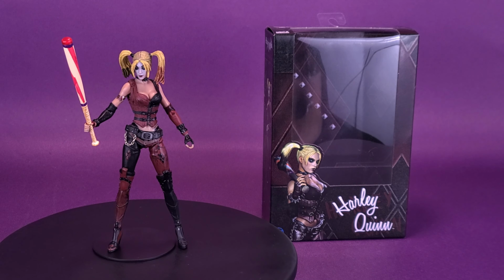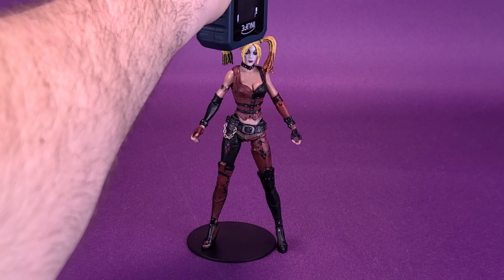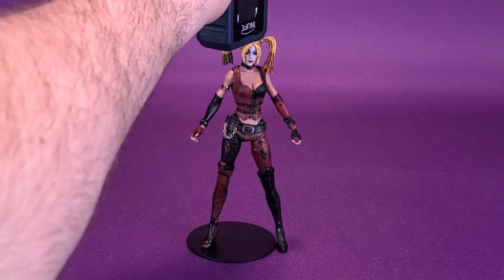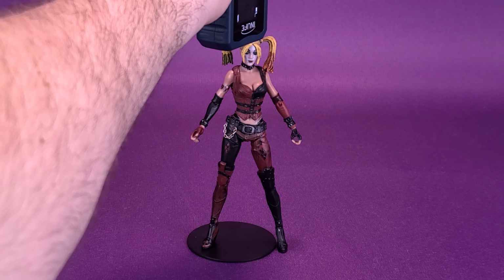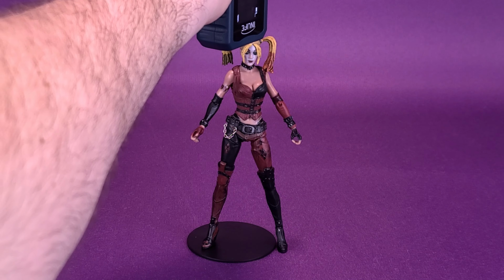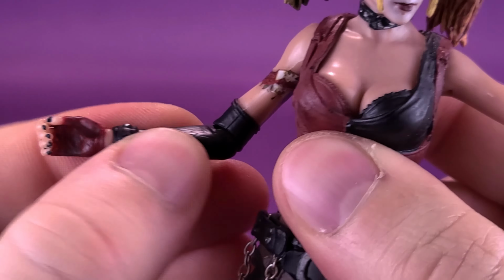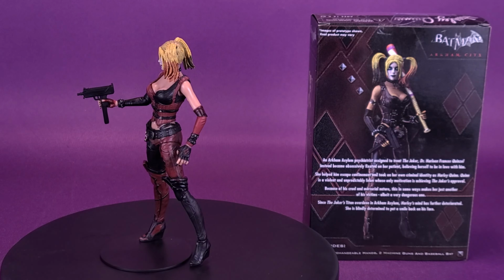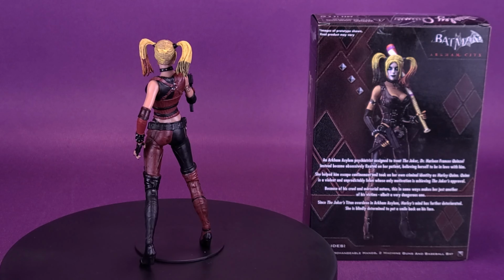How bad is this NECA Toys Batman Arkham City Harley Quinn Knock off?